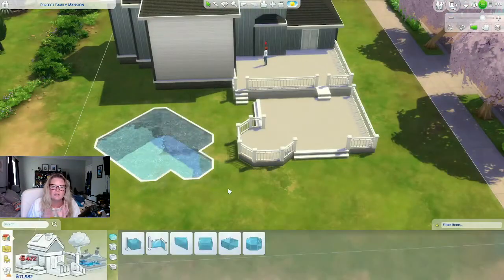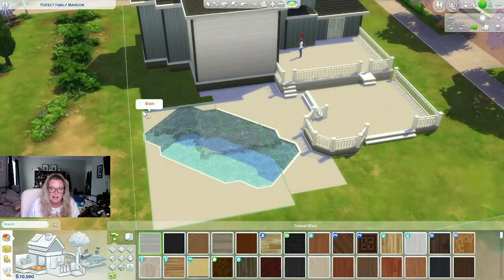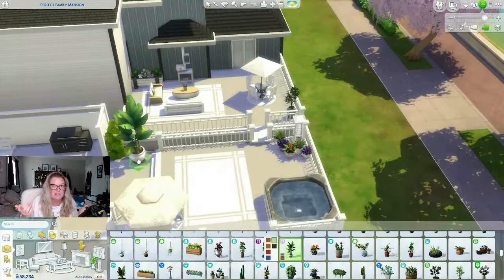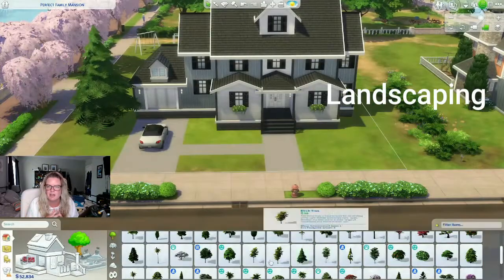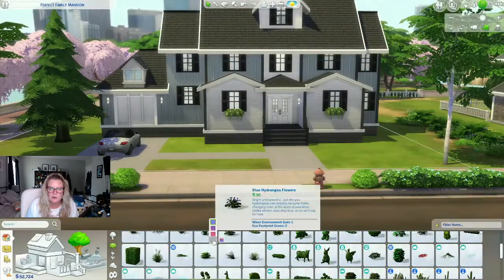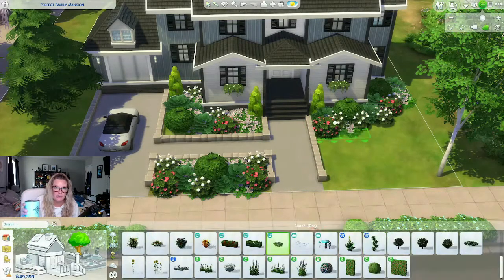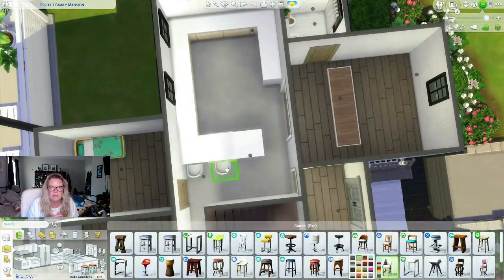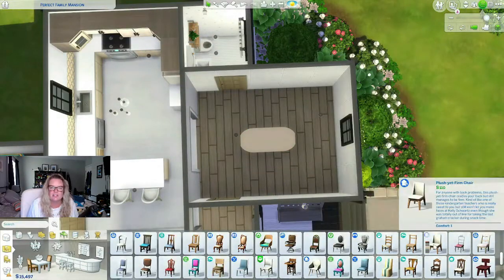FAMILY MANSION [NO CC] | Sims 4 | Speed-Build [Voice over]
Chapters:
Shell- 00:00
Exterior Paint- 00:44
Backyard Deck- 01:31
Landscaping- 04:45
Bathroom 1- 05:50
Kitchen- 06:14
Living Room- 07:22
Clutter- 08:31
Bedrooms- 08:58
Screenshots- 12:02

🔷Name: Perfect Family Mansion
🔷7 Bedroom/4 Bathroom
🔷Cost: 144,140
🔷Packs: Multiple
🔷Cheats- Move Objects
🔷Mods/CC- I never use mods or CC except for OMSP red shelf for cluttering. (Link below)

This build is available on my Sims 4 gallery.

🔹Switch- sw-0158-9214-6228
🔹Sims 4 gallery/origin ID- svelure